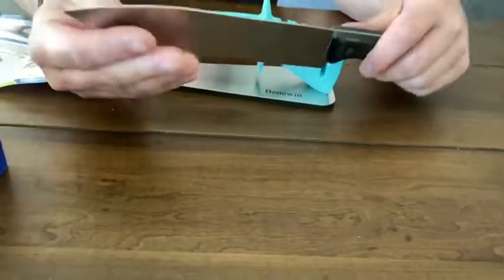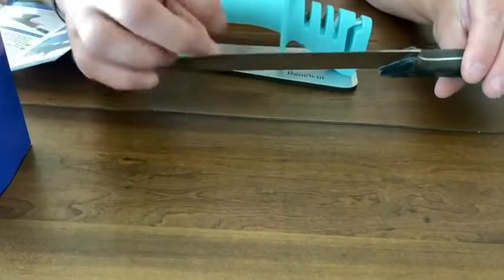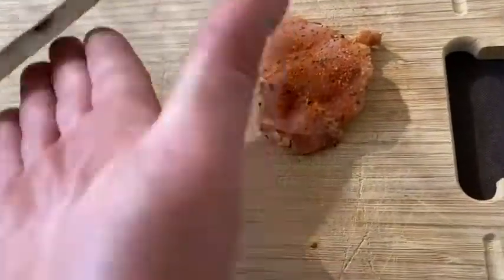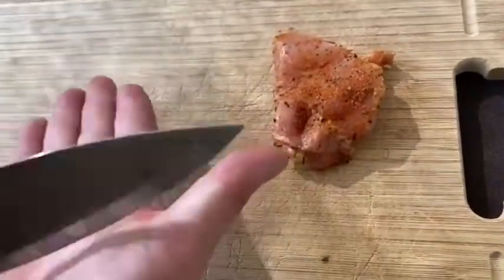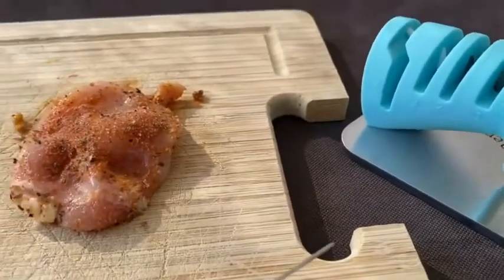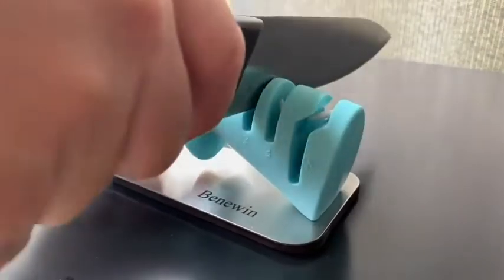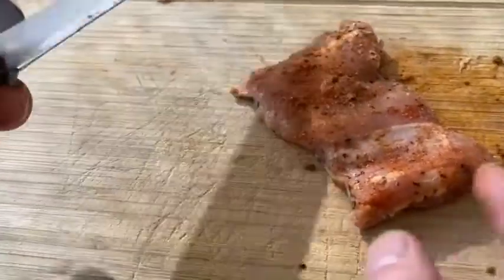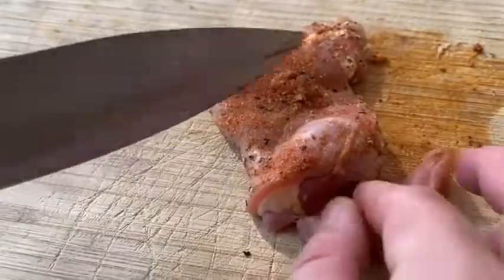3 Stage Knife Sharpener Helps Repair Restore and Polish Blades Sharpens Knives Fast Safe and Easy